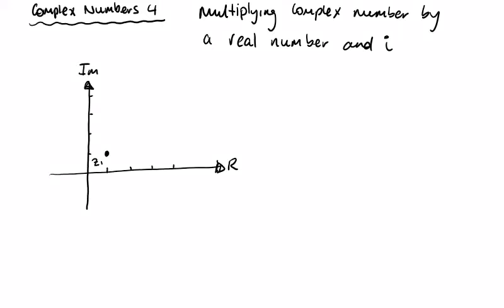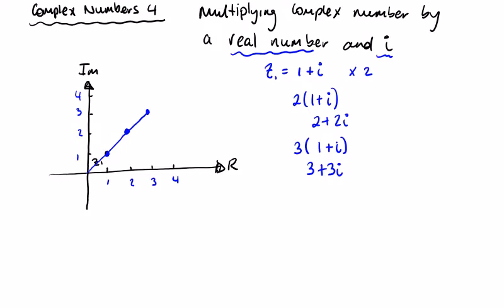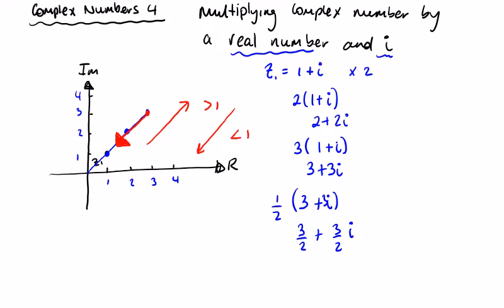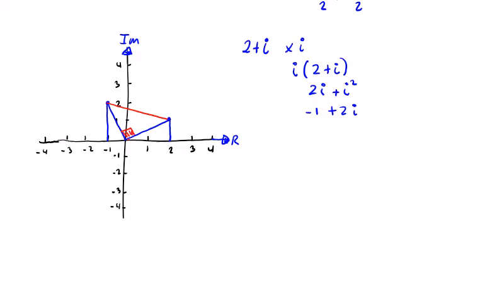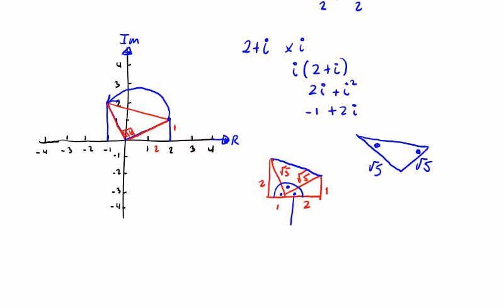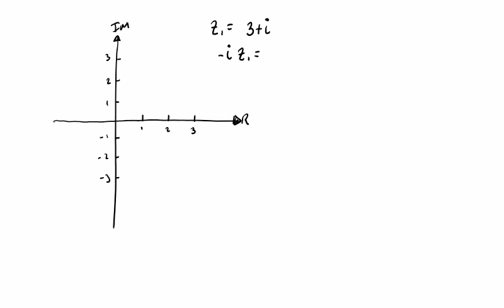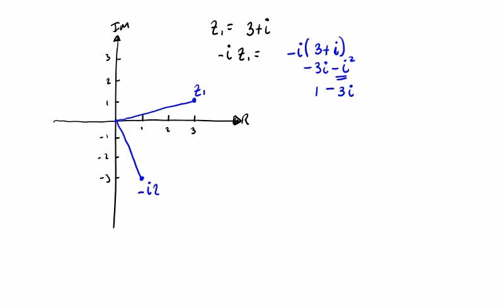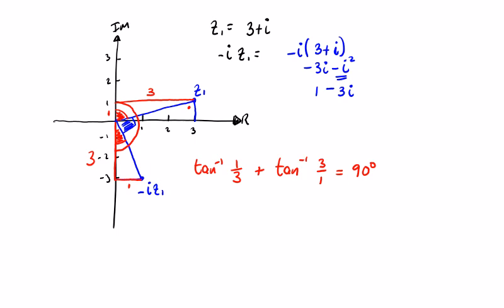Complex Numbers Multiplying by Real number and i